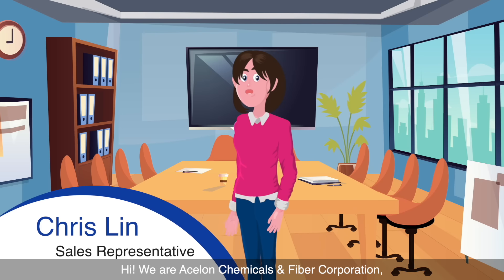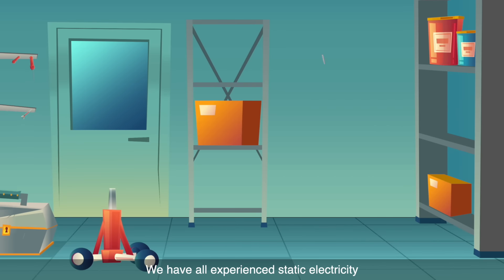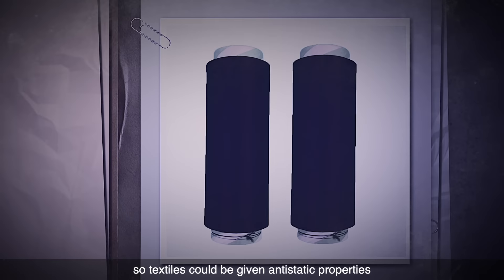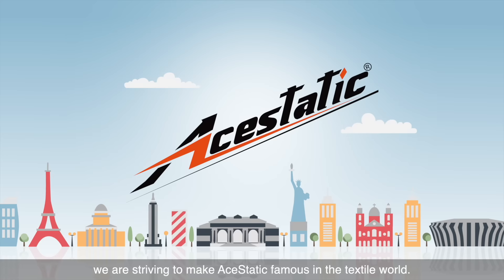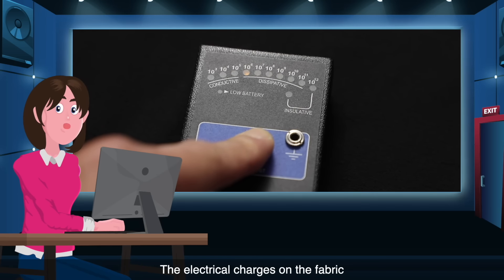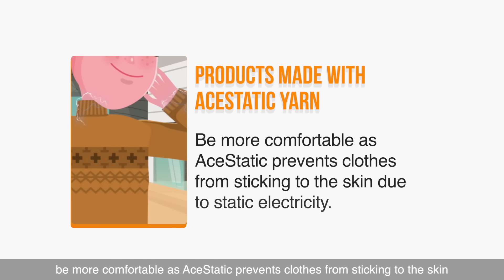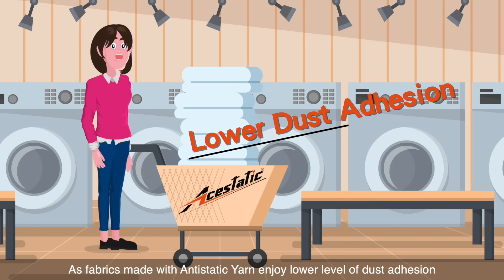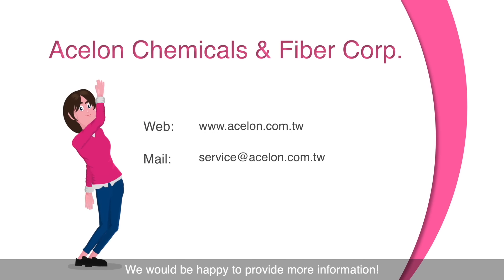AceStatic® Polyester DTY Yarns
AceStatic® helps build up a significant anti-static resistance which has been measured at being between 10 to the power of 6 and 8 Ohms. AceStatic® is a DTY use directly by itself in the knitting and weaving process. Fabrics made with AceStatic® can be stretched while being more comfortable and less costly.